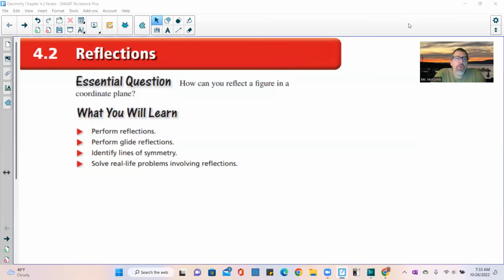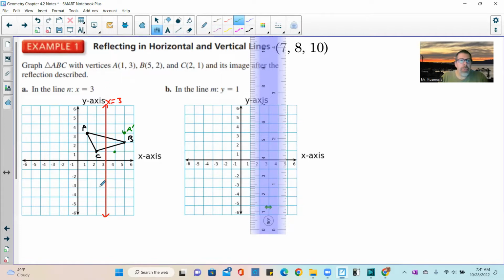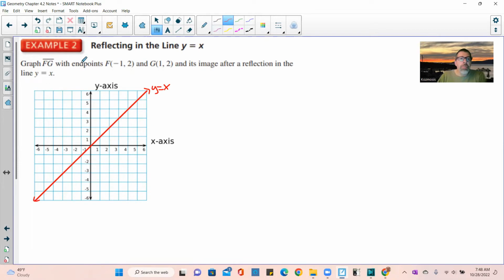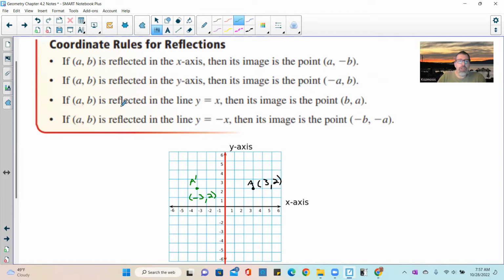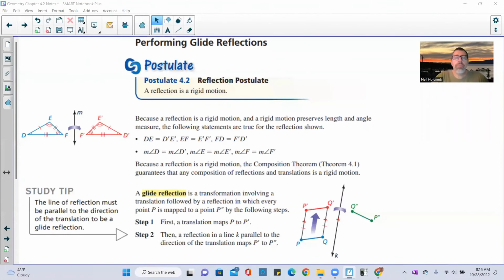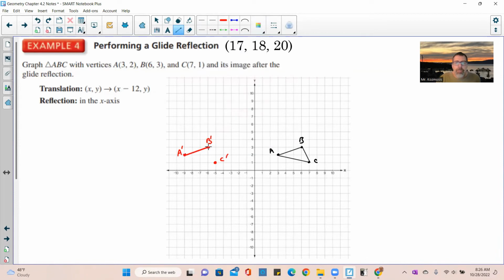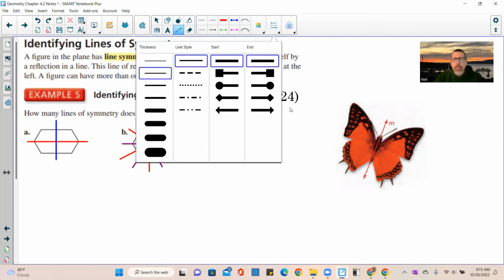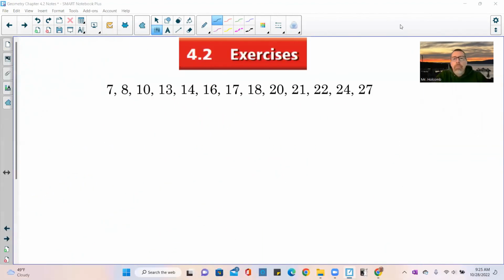Geometry Chapter 4.2 Video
Reflections@math